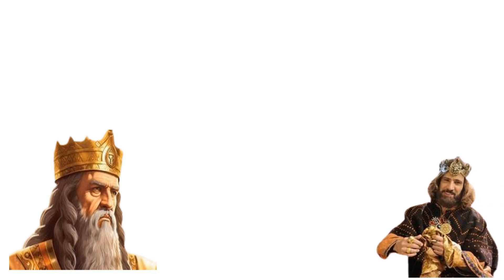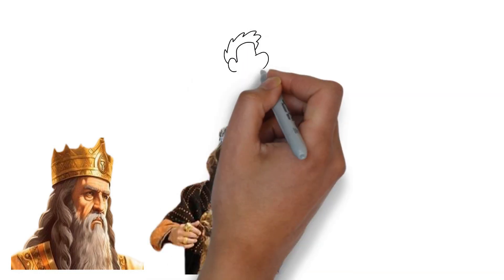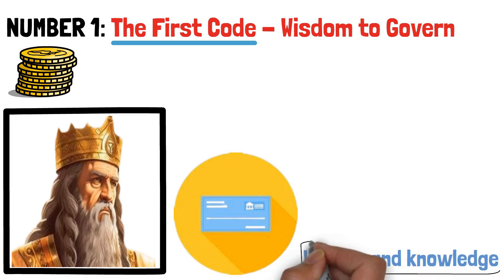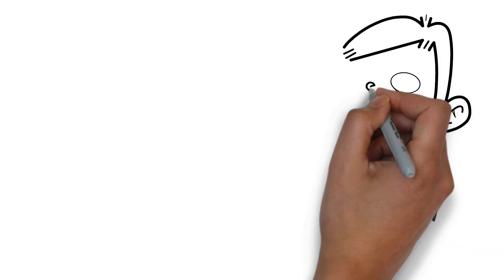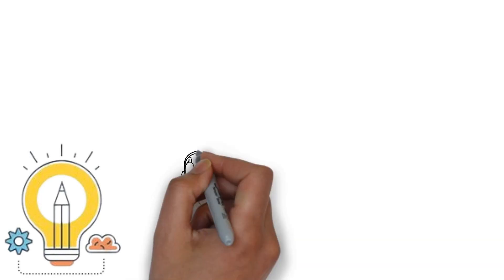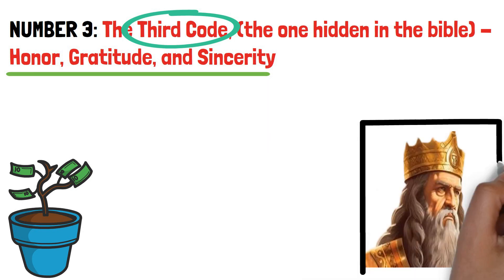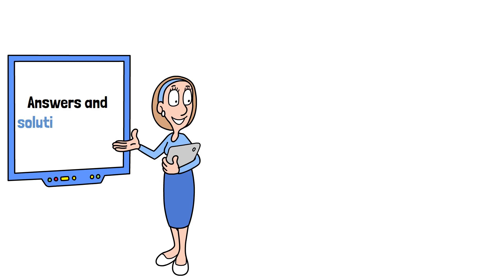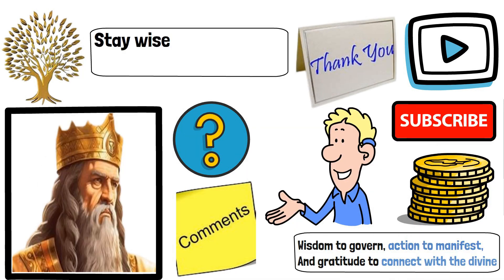3 SECRET CODES Of Solomon For ETERNAL RICHES!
3 SECRET CODES Of Solomon For ETERNAL RICHES!

Are you ready to discover the ancient secrets to wealth and prosperity? Inspired by King Solomon, this video at Investing Machine reveals the 3 codes that made Solomon one of the wealthiest and wisest men in the history of humanity! The kicker is that you can use this timeless lessons for yourself too.

TIMESTAMPS:
0:00 Intro
1:48 Wisdom to Govern
4:54 Taking Action
7:16 Honor, gratitude and sincerity

► Suggested books to read and listen to:

1. The Intelligent Investor
2. Fortune's formula
3. The psychology of Money
4. Rich Dad Poor Dad
5. CashFlow Quadrant
6. The Compound Effect
7. Secrets Of The Millionaire Mind
8. The Millionaire Fastlane
9. Atomic Habits
10. The 4-Hour Work Week
11. The Richest Man In Babylon
12. The 7 Habits of Highly Effective People
13. The 5 AM Club